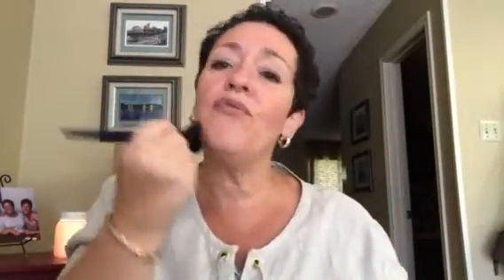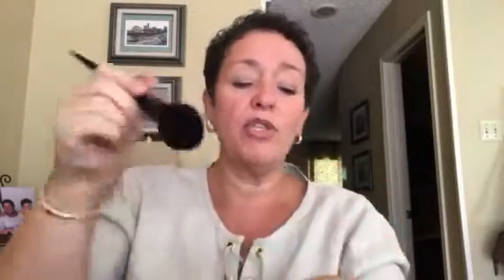Real Techniques Powder Bleu brushes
Hi guys! Here are my thoughts on these new brushes. I love them!